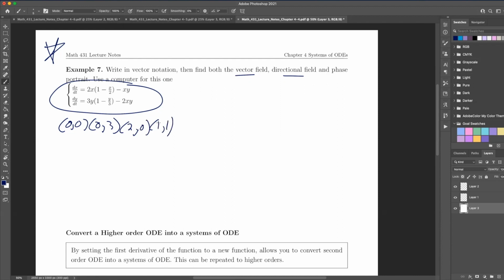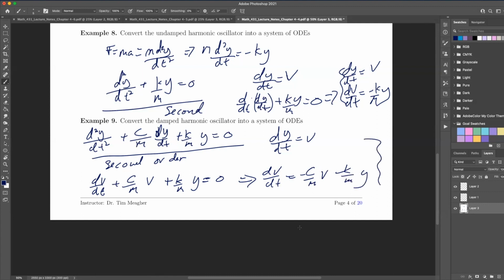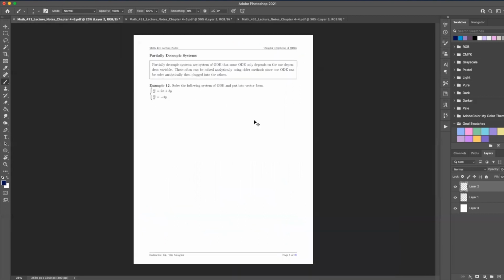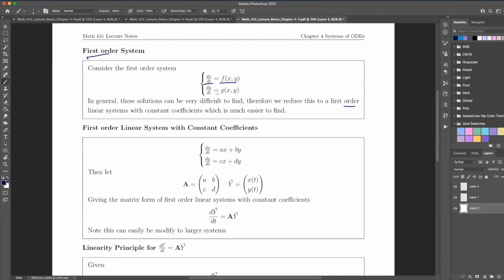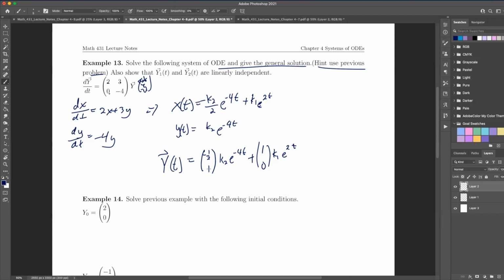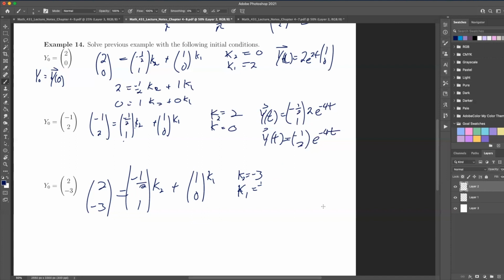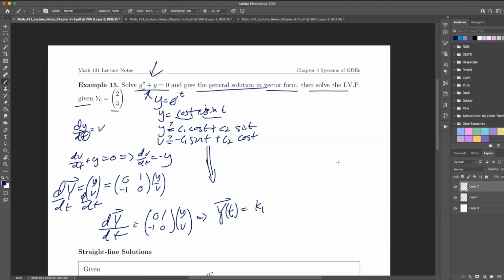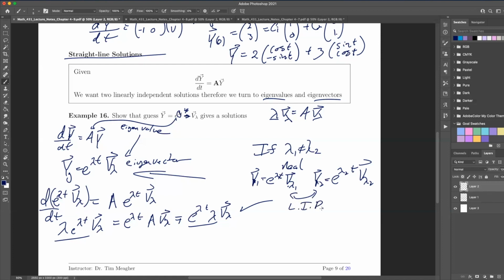Math 431 Chapter 4 Part 2